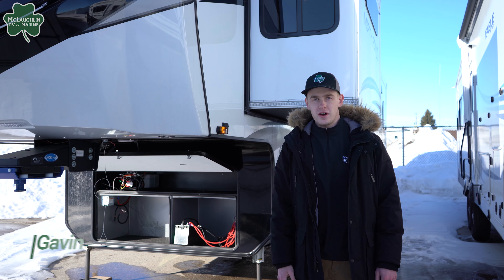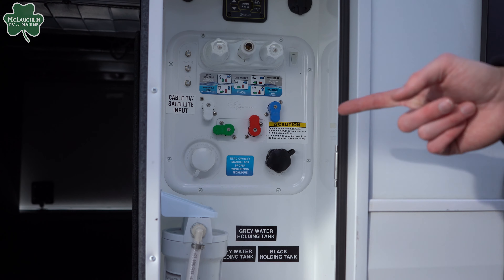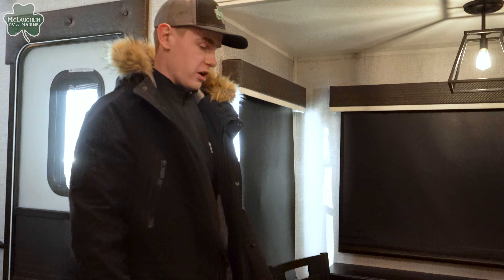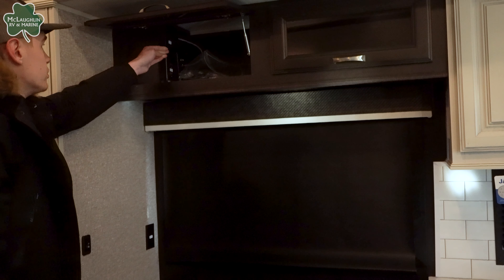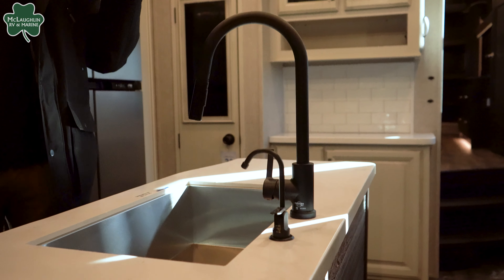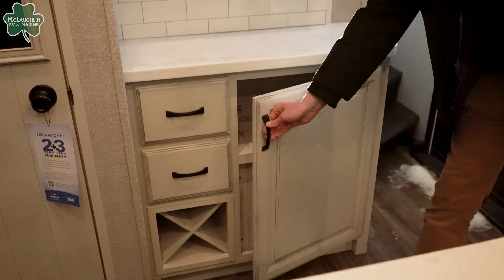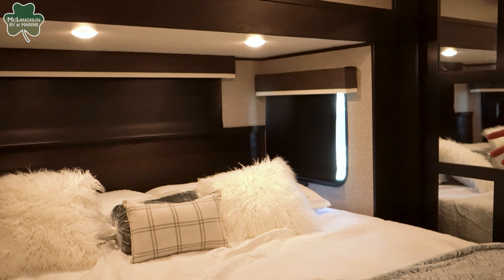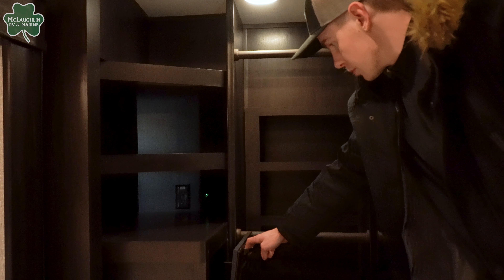2023 Jayco North Point 310 RLTS Overview